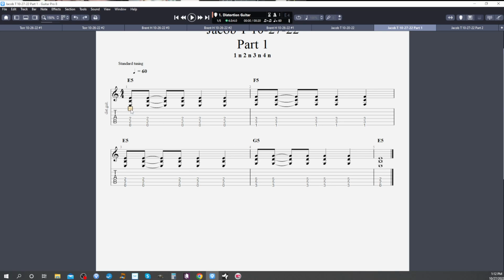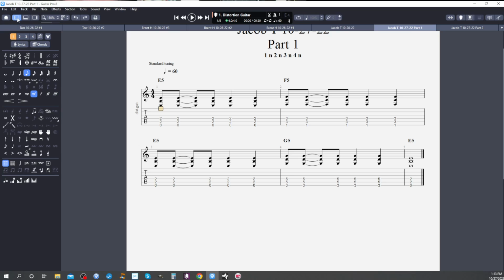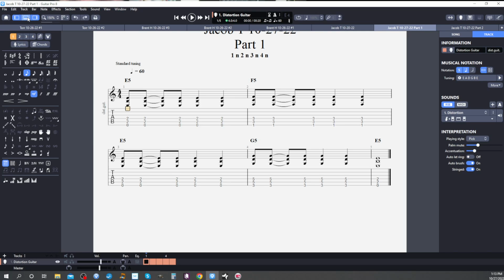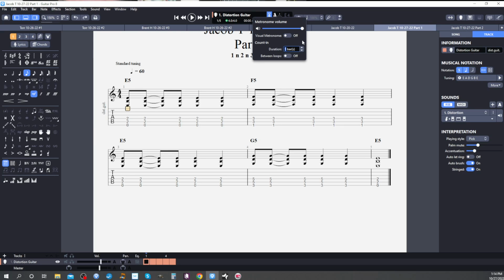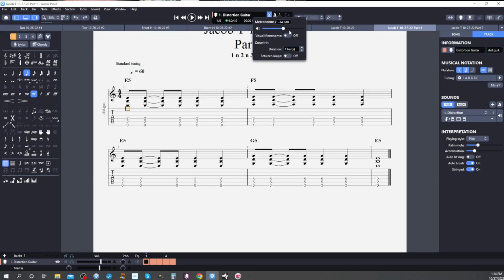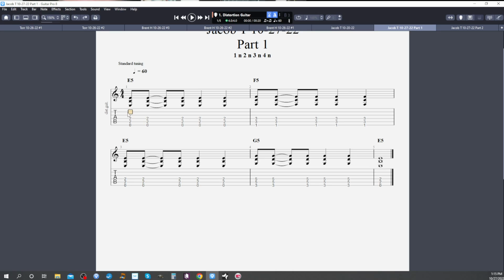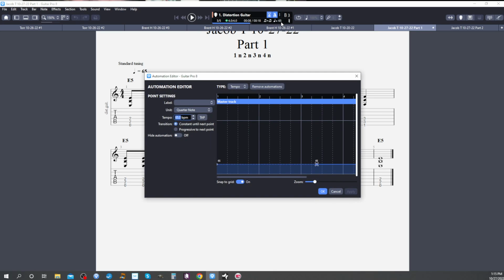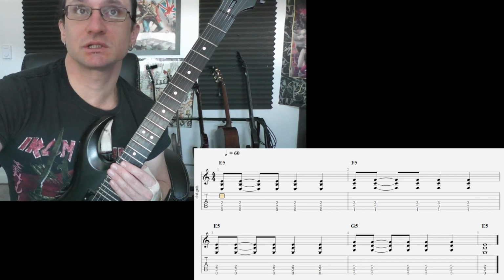Jacob T. Video Correspondence Lesson 10-27-22